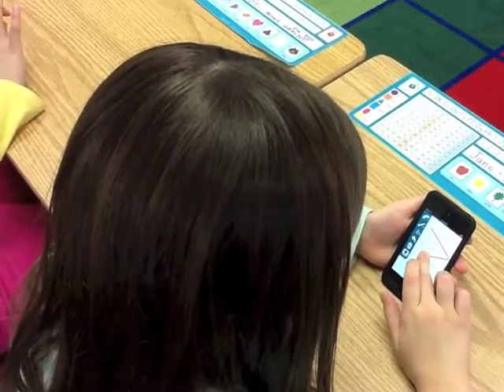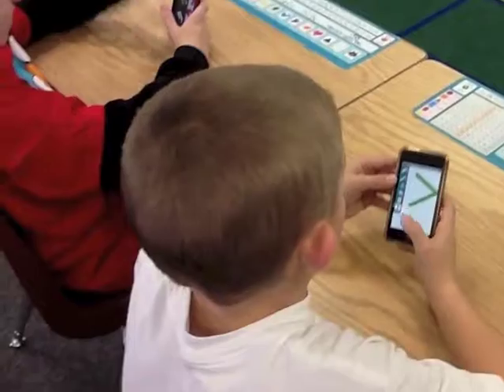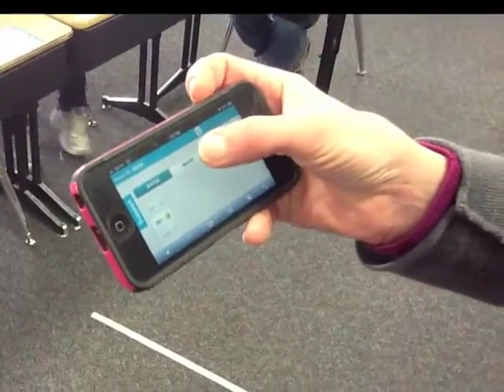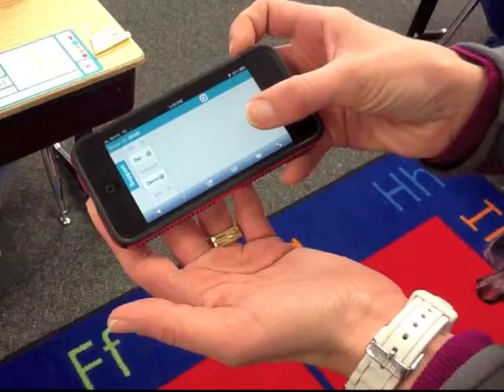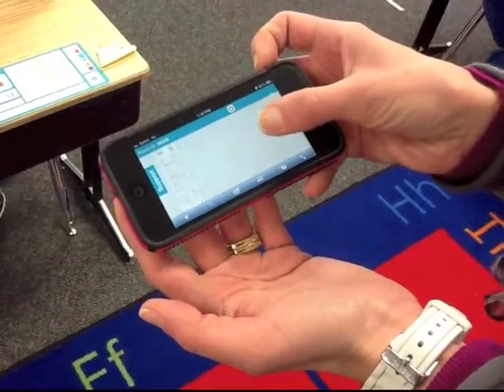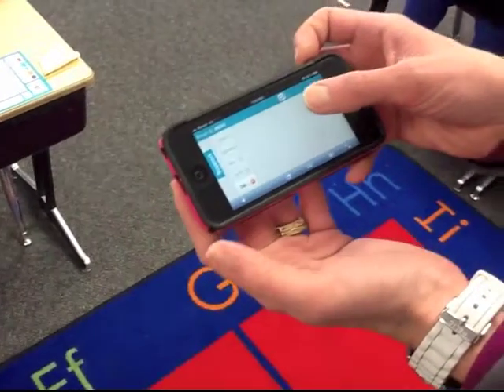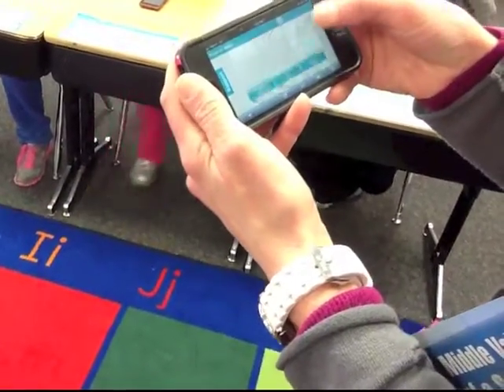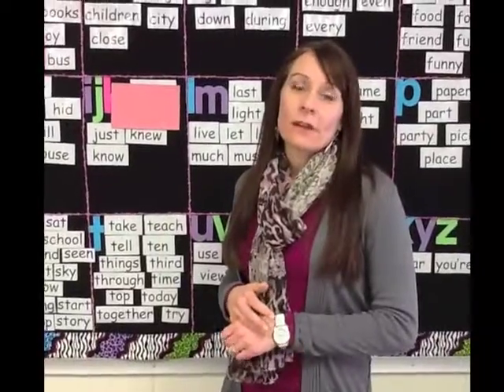Assess Students More Efficiently using Digital Age Assessments